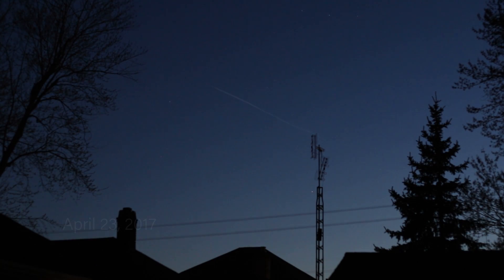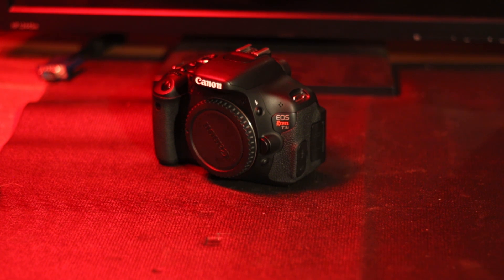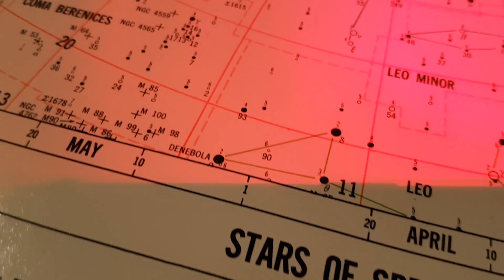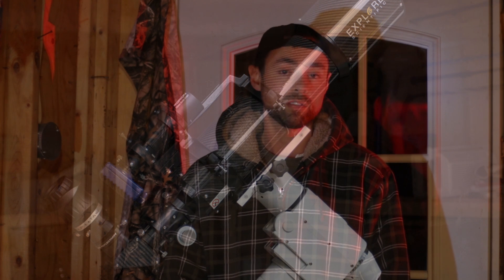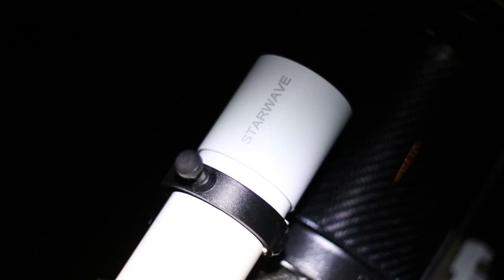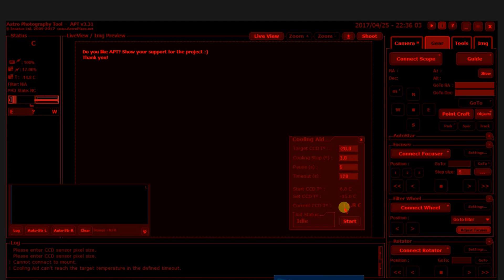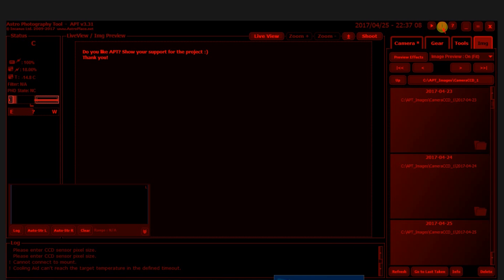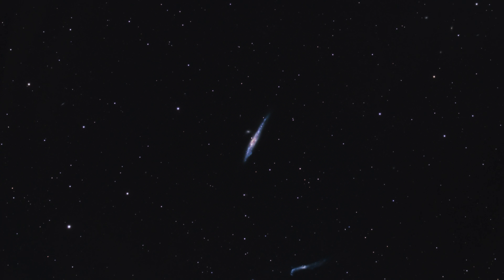Astrophotography: Let's Photograph the Whale Galaxy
In this astrophotography video, I use a new camera control software called Astro Photography Tool (APT) to photograph the Whale Galaxy. I set up my camera and telescope for a night of deep-sky imaging under clear, moonless skies.

Catalogued as NGC 4631, the Whale Galaxy is located in the constellation Canes Venatici and lies 25 Million Light Years Away.

The Whale Galaxy is classified as a barred spiral galaxy, with a small companion galaxy (NGC 4627) close by.

Using my Explore Scientific ED102 and ZWO ASI071MC-COOL (Color) camera, I was able to capture over 5 hours worth of total exposure time on this galaxy.

Thank you for all of your continued support. Clear skies!